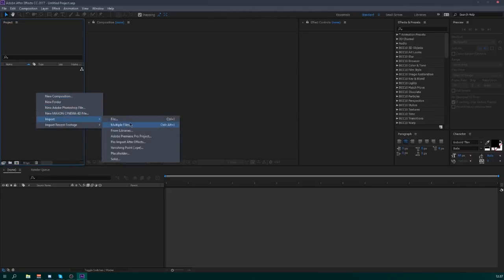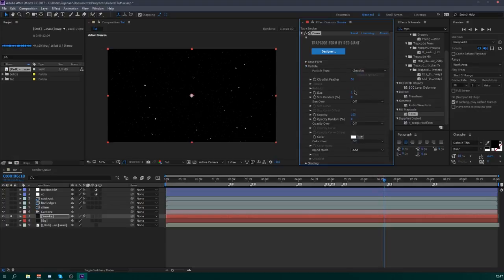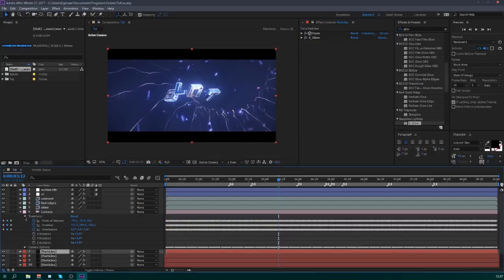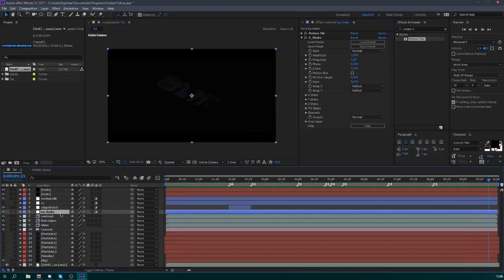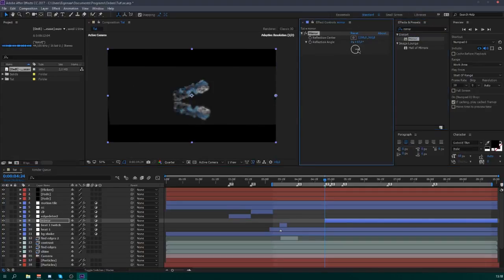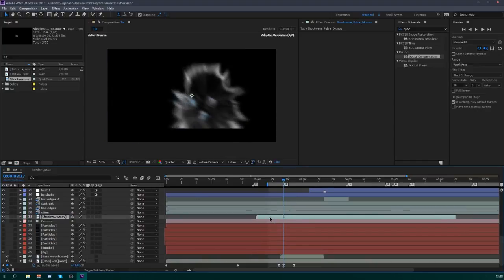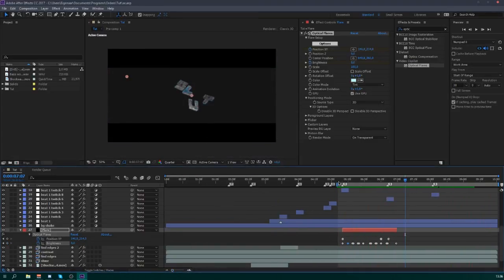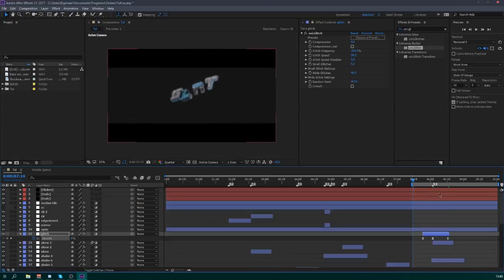[🔥HOT🔥] INTRO TUTORIAL 2017 AE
Hey Guys, thanks for checking out my new video!

ABOUT THE INTRO
~ Song:
~ Mats/Lights:
~ Dual Partner:

PROGRAMS
~ Programs: Cinema 4D R17 & After Effects CC 2017

ABOUT ME
~ I'm a 17 year old Designer
~ I live in Holland
~ I speak Dutch, German, English(mostly)

SHOP & PRICES

~ Paysafecard: €10 (add me on skype)
~ CSGO skin: €5 or higher (steam: Murtox)

~Murtox